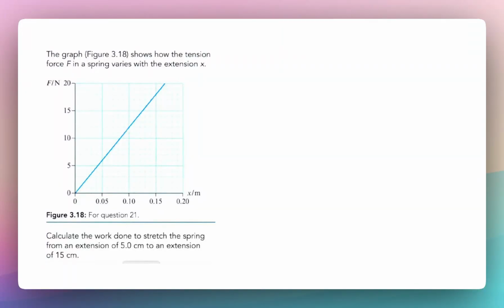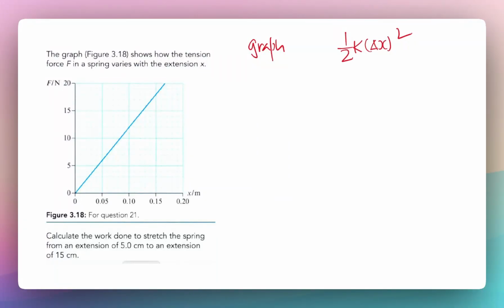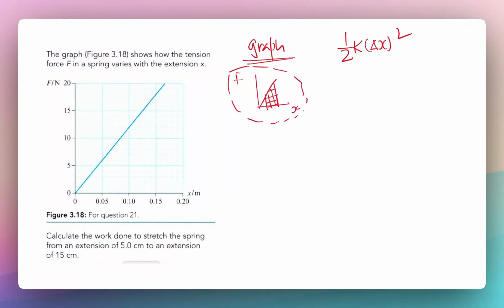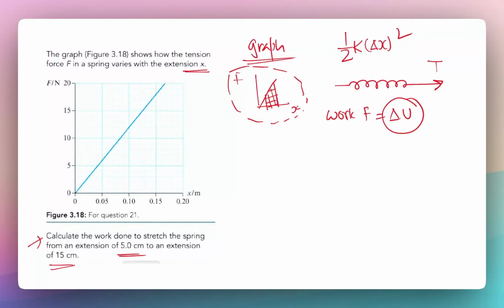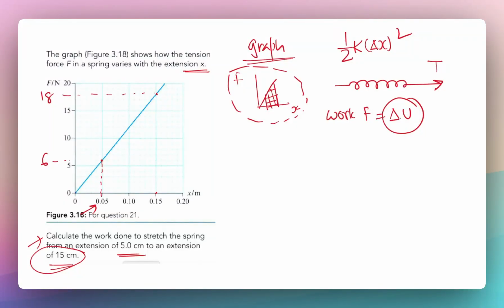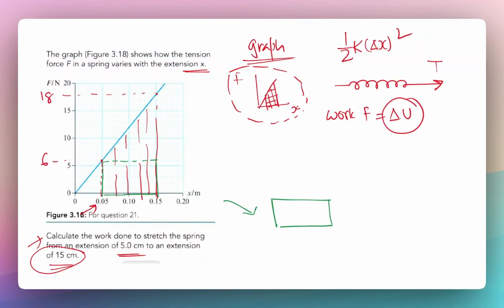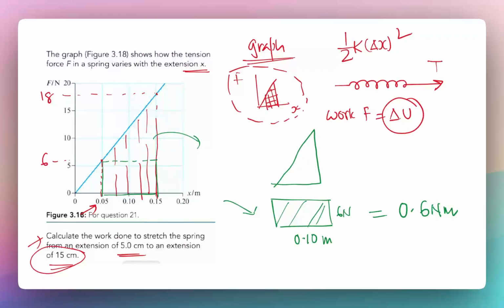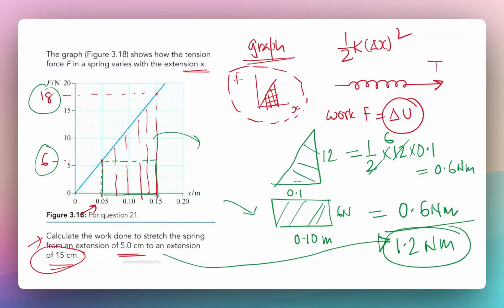IB Physics Tsokos 3.21 : Work Energy Power - Complete Solution (2026)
In this question you will learn how to calculate the potential energy and work done with graph